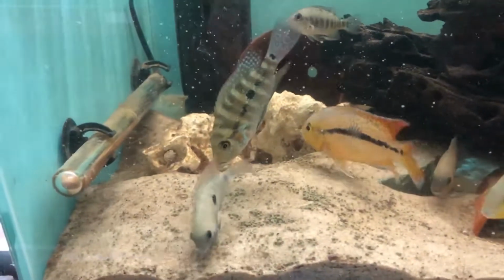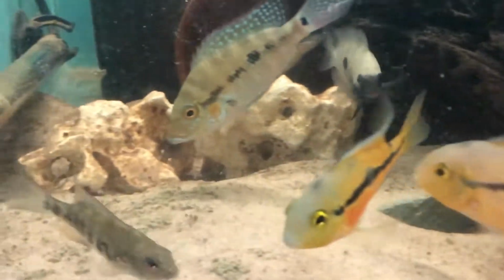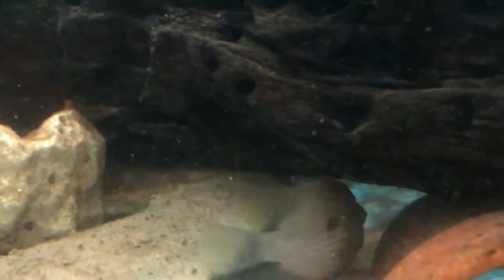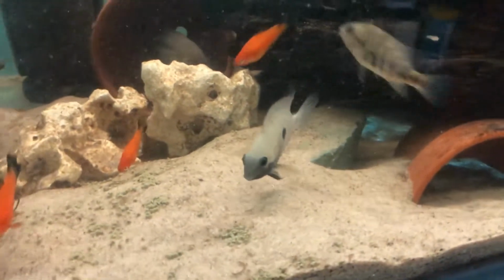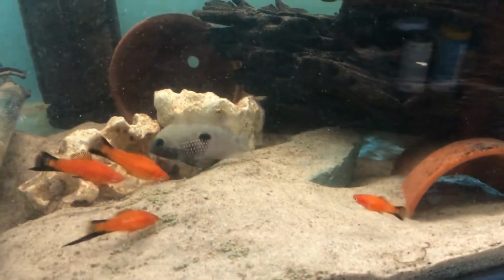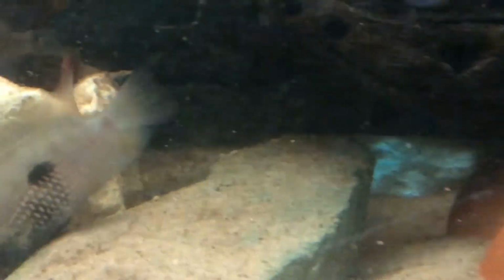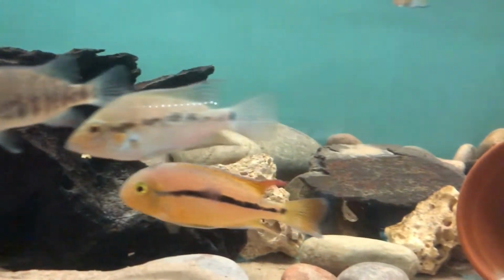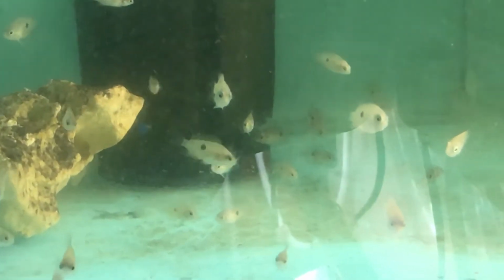Amatitlania myrnae Species Profile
A Species Profile on Amatitlania myrnae from Bill's Cichlid Room.  The smaller species for a Central American Aquarium Setup.